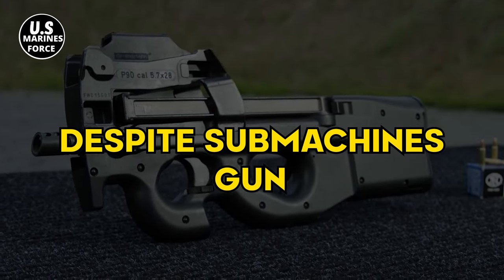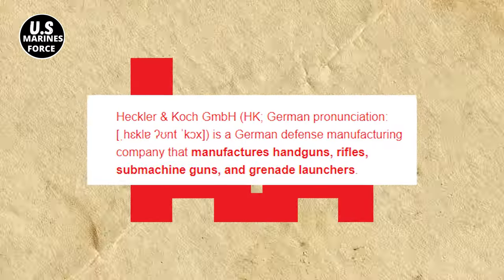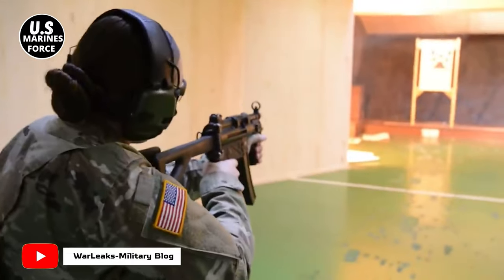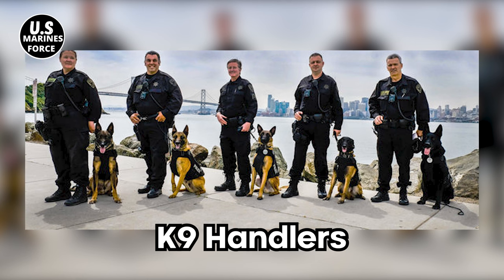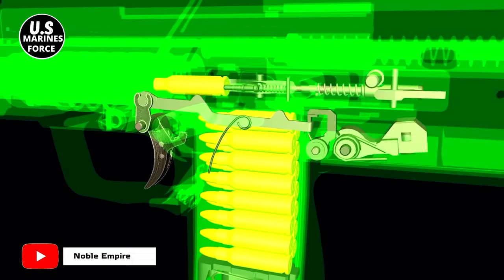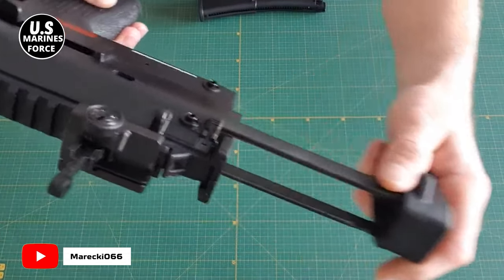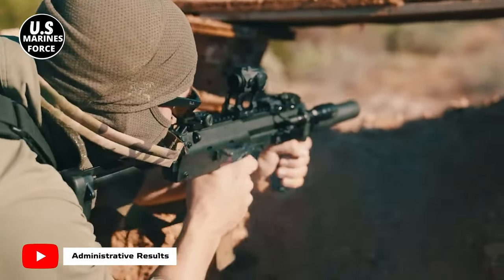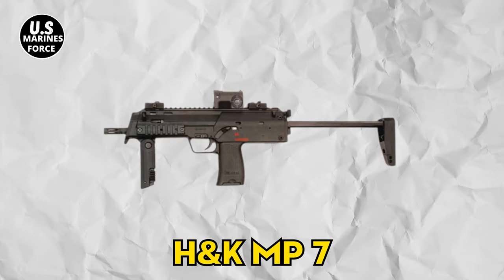H&K MP7: Favorite Special Forces Submachine Gun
Despite submachines being one of the go-to weapons when it comes to close-quarter battles, you will be right if you believe they aren't the trend anymore. Humans have advanced, and technology is not hitting a pause just yet. Enemies and Villains now adorn themselves with body armor, and the submachine guns do not fire pistol rounds that can go toe-on-toe with this.
On realization, manufacturers like Colt decided to design 10.3-inch barreled M4 style carbines to up their games, and as such, short carbines became the next real deal. While they are superior in almost all considered factors, they have their downside. Short carbines are like empty barrels when it comes to their loudness and, despite the improvement, are still quite large. Here is where the H&K MP7 comes in.
Welcome back to the US Marines channel. Let us figure out the specs of the HK MP7 and what makes it special forces' favorite submachine gun.

Credit Creators:

CHANNEL : 3DGunner

CHANNEL : rsilvers

channel : Trainz Android

Channel : Heinz Thiel

Channel : Edwin Sarkissian

Channel : spottydog4477

Channel : Administrative Results

Channel : Dutchie 19773

Channel : Chad Scheifele

Channel : Machine Gun MIke

Channel : AZ Guns

Channel : Historic Gun Club

Channel : DNA Guns

Channel : Fun Switch

Channel : American Gangster

Channel : Fake Science Monthly

Channel : Arm&Gun

Channel : Dragonman's

Channel : Marksman TV

Channel : rsilvers

Channel : LightningWar1941

Channel : Paul Briden

Channel : Okra Joe